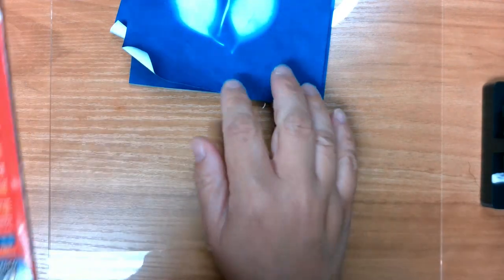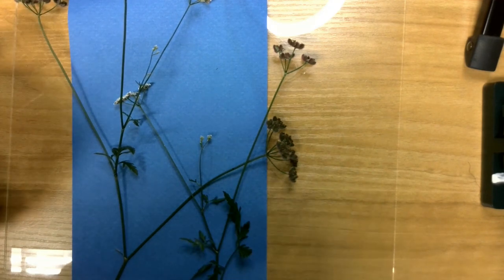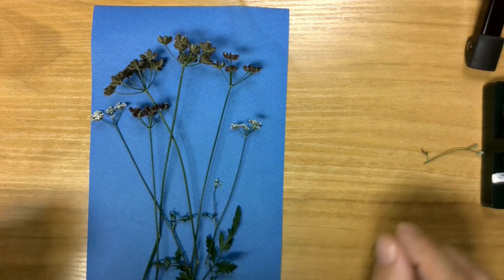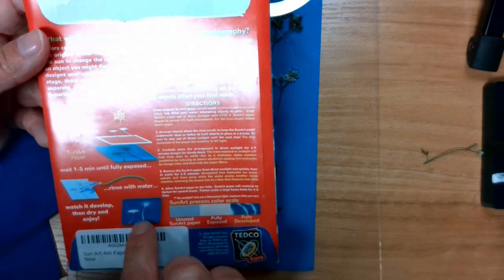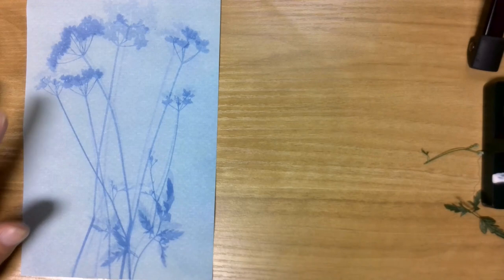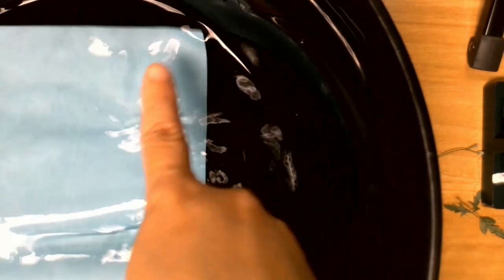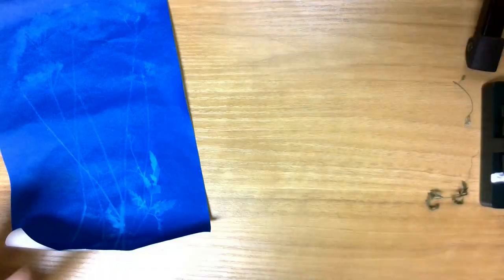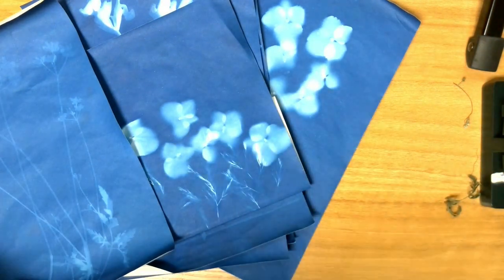Home Makers - Solar Prints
Learn to use the sun to make fun prints. This craft is part of our Home Makers series.